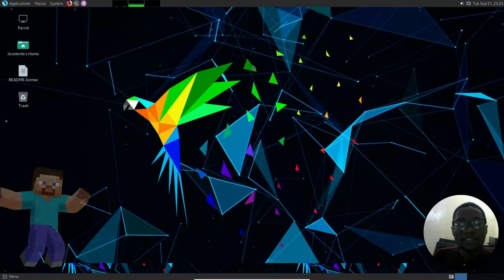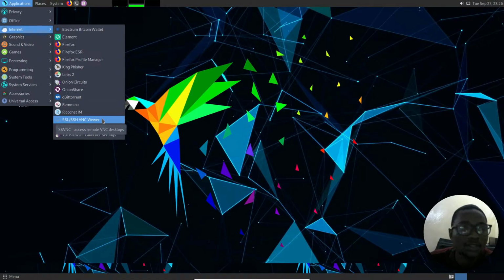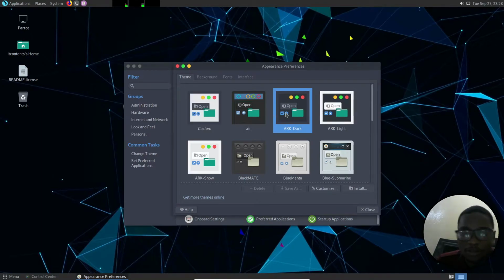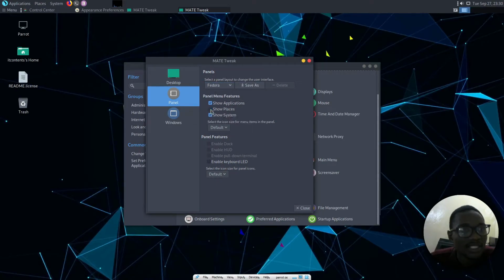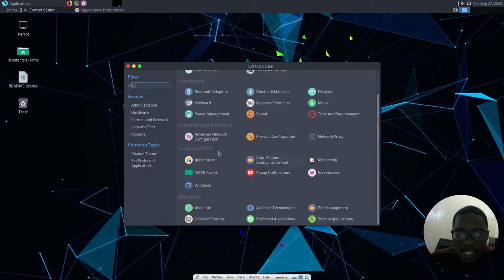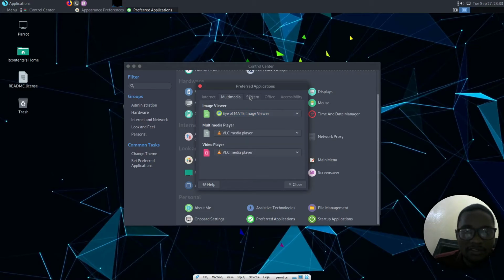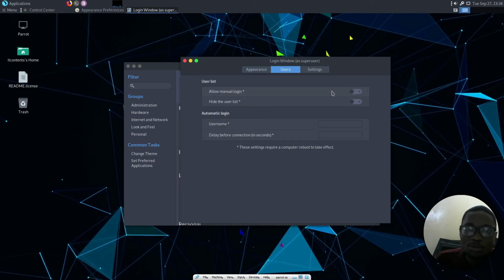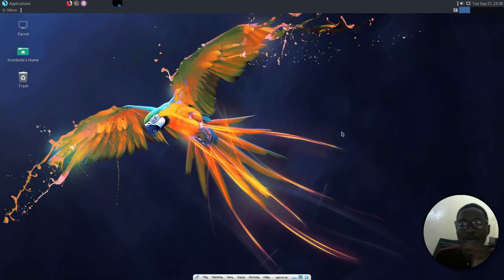Parrot OS Review (Linux) - Walkthrough of the Desktop & settings - Security 5.1 Electro Ara- 2022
Parrot OS Linux 5.1 Desktop and settings Review a 2022 Walkthrough of  Parrot OS . A new release has been made for Parrot OS in 2022 on version 5.1 Let's take a quick look at Parrot OS 5. Linux users who want Security tools will find Parrot OS very useful since they come standard. Parrot OS has made some minor changes with this update and mainly focused on updating packages and the Linux Kernel. Take a look at Parrot OS with Mate Desktop today and see if you want to make the switch.